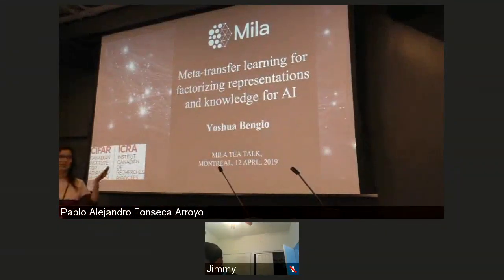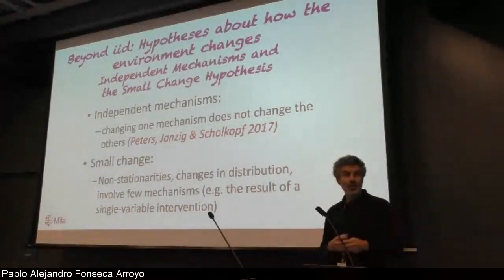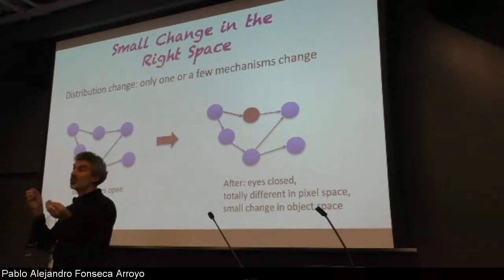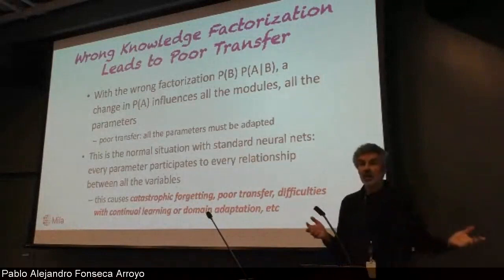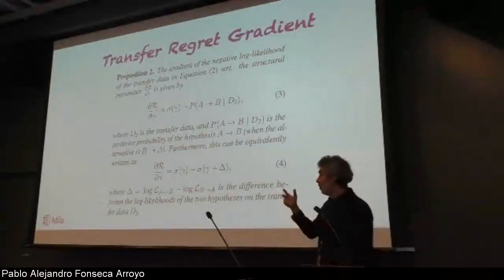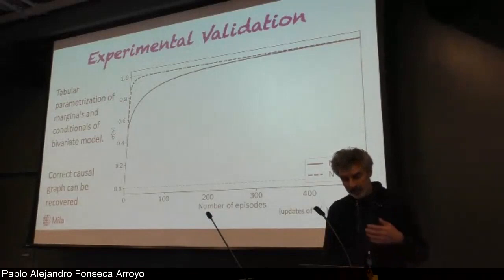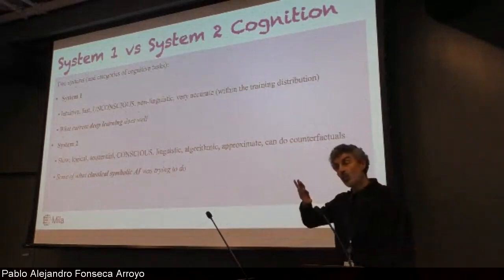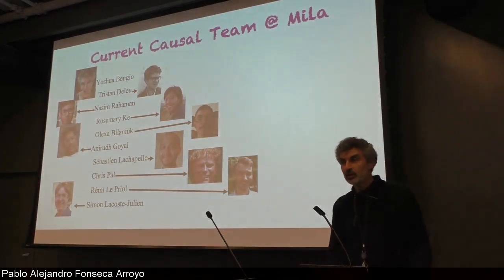Meta transfer learning for factorizing representations and knowledge for AI - Yoshua Bengio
Speaker: Yoshua Bengio

Title: Meta transfer learning for factorizing representations and knowledge for AI

Abstract:
Whereas machine learning theory has focused on generalization to examples from the same distribution as the training data, better understanding of the transfer scenarios where the observed distribution changes often in the lifetime of the learning agent is important, both for robust deployment and to achieve a more powerful form of generalization which humans seem able to enjoy and which seem necessary for learning agents. Whereas most machine learning algorithms and architectures can be traced back to assumptions about the training distributions, we also need to explore assumptions about how the observed distribution changes. We propose that sparsity of change in distribution, when knowledge is represented appropriately, is a good assumption for this purpose, and we claim that if that assumption is verified and knowledge represented appropriately, it leads to fast adaptation to changes in distribution, and thus that the speed of adaptation to changes in distribution can be used as a meta-objective which can drive the discovery of knowledge representation compatible with that assumption. We illustrate these ideas in causal discovery: is some variable a direct cause of another? and how to map raw data to a representation space where different dimensions correspond to causal variables for which a clear causal relationship exists? We propose a large research program in which this non-stationarity assumption and meta-transfer objective is combined with other closely related assumptions about the world embodied in a world model, such as the consciousness prior (the causal graph is captured by a sparse factor graph) and the assumption that the causal variables are often those agents can act upon (the independently controllable factors prior), both of which should be useful for agents which plan, imagine and try to find explanations for what they observe.